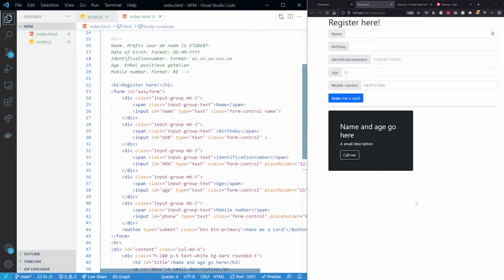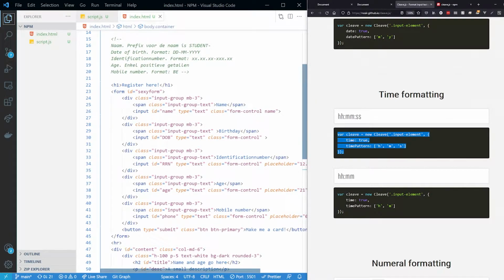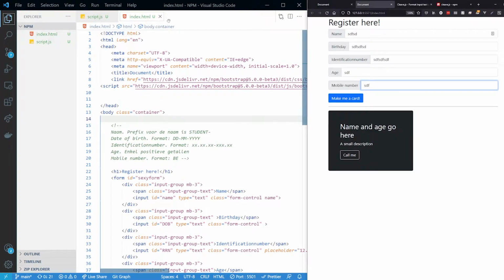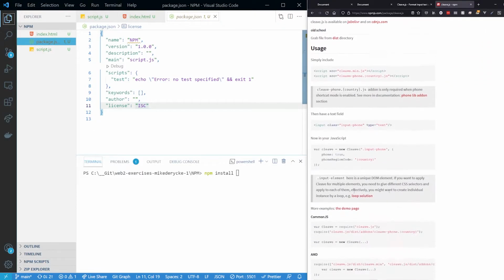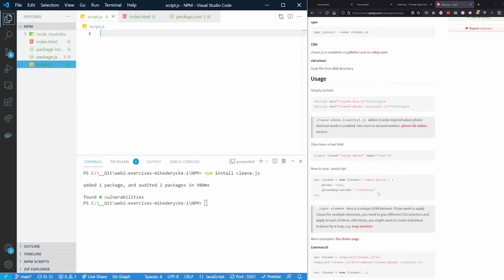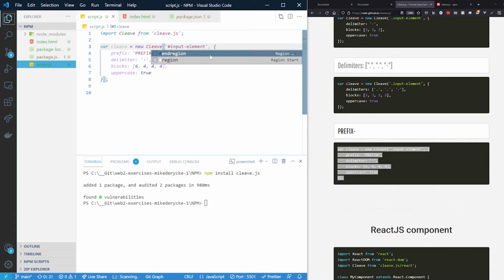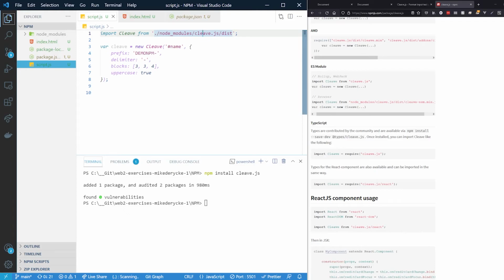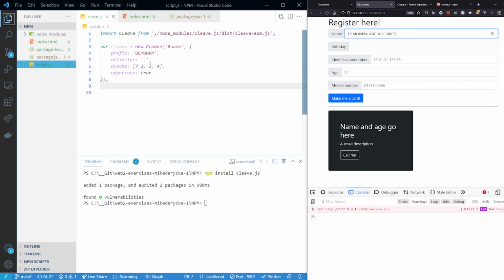Tutorial: Basic NPM project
Setting up a basic npm project and getting ready to import packages

00:00 - Cleave.js
01:24 - Demo files
02:15 - NPM init -y
02:46 - NPM install
04:14 - Using the package
06:01 - Fixing issues
06:12 - Correct import statement
06:50 - Using Cleave